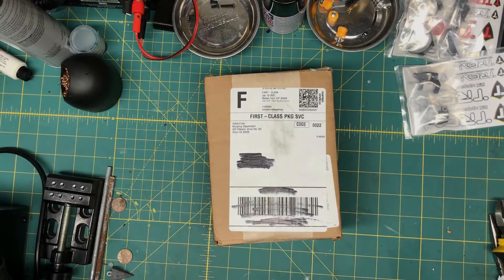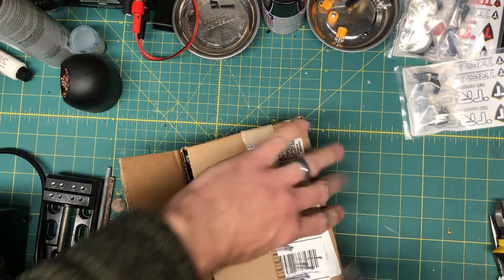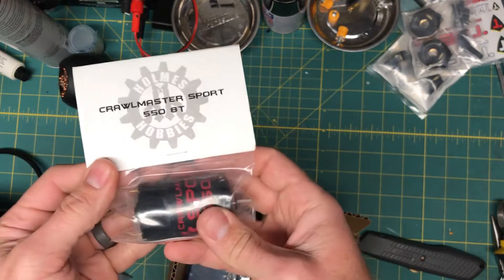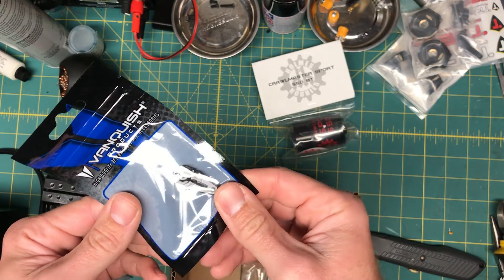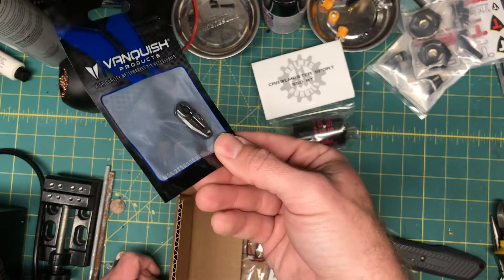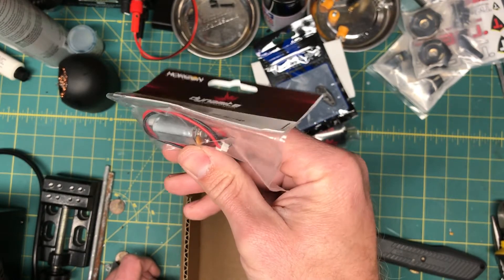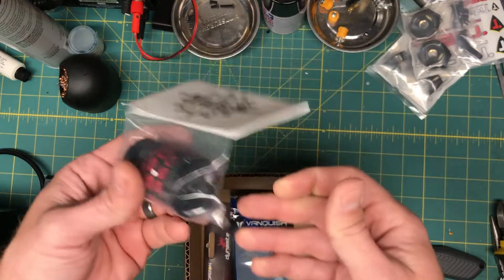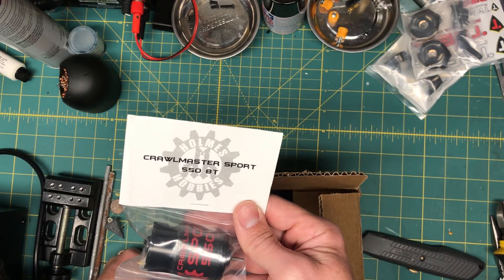R/C mailbag (Holmes Hobbies crawlmaster 8t, barrage motor, vanquish servo horn)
I received some upgrades for my Element Gatekeeper and Axial SCX24 from Hobbytown/Amain Hobbies.

Intro audio from alienistcog on Freesound